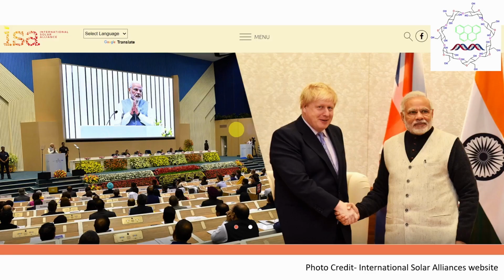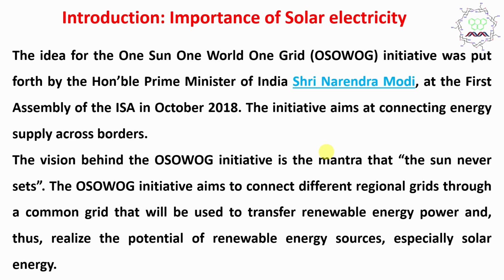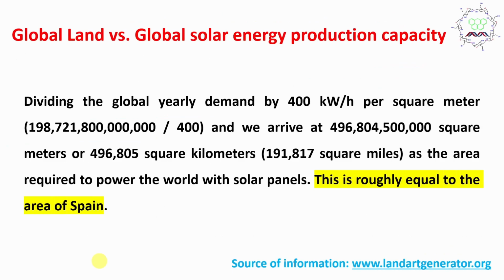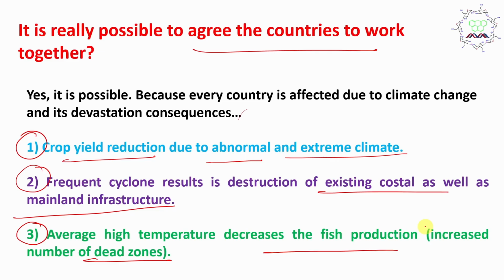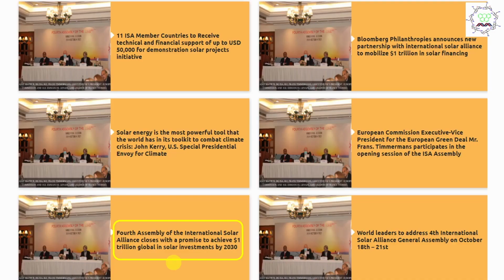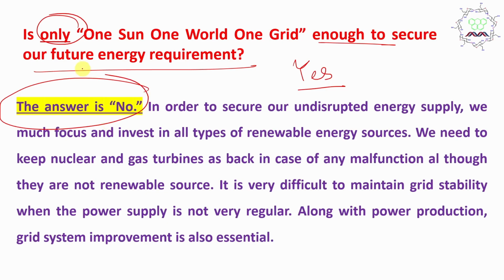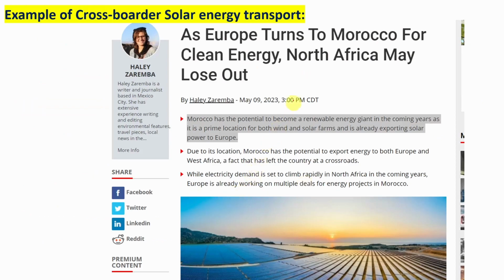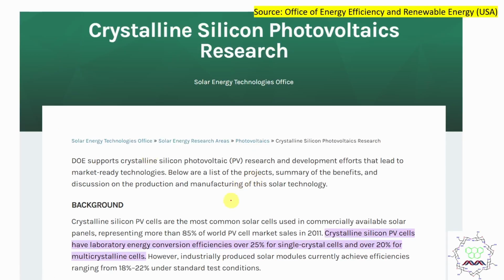One Sun One World One Grid (Renewable energy in Global scale) by Dr. Tanmoy Biswas (PhD in Chemistry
For "Different color of Hydrogen by Dr. Tanmoy Biswas (Climate and Chemistry)." please click on the link "

For "Compressed Air Energy Storage (CAES): Is it Future? by Dr. Tanmoy Biswas (Climate and Chemistry)." please click on the link "

For "One Sun One World One Grid (Renewable energy in Global scale) by Dr. Tanmoy Biswas (PhD in Chemistry" please click on the link "